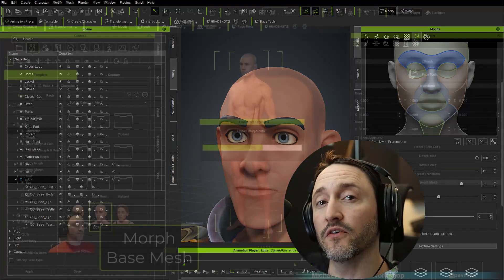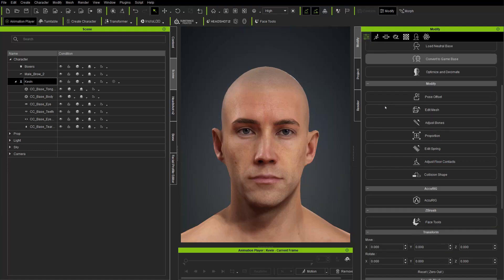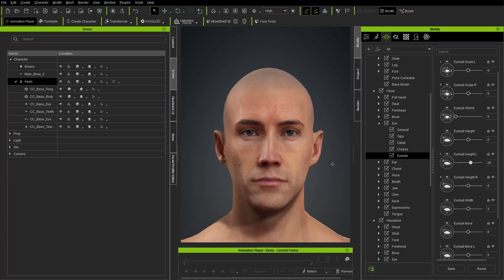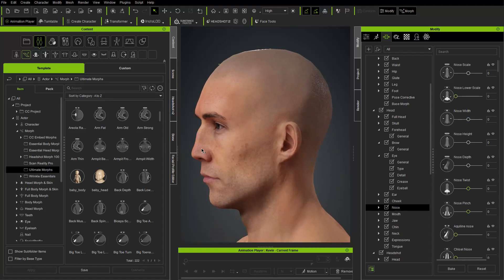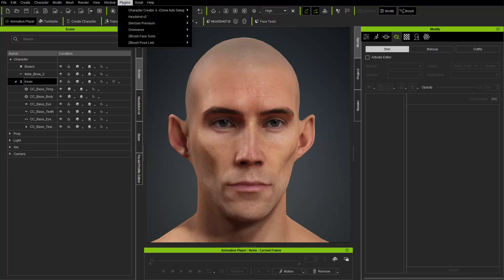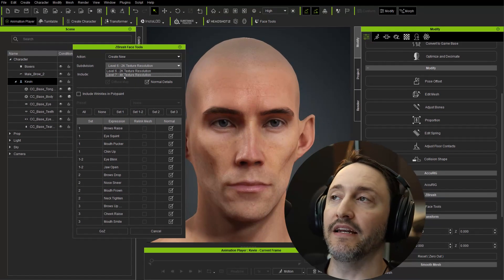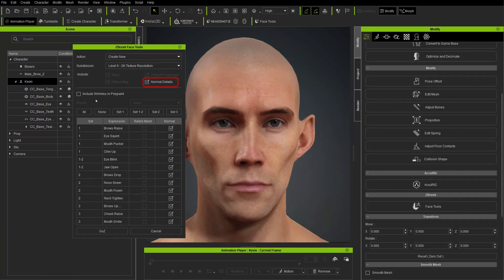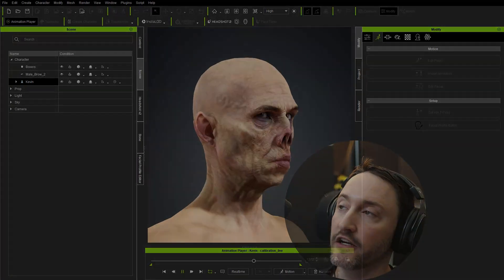002 Base Head Setup - Morph your Character Creator body and head to begin dialing in your character!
0:00 - Intro
00:40 - CC4 Kevin
1:50 - Edit Mesh Mirror Copy Verts
2:36 - Morph Eyeball Placement
4:20 - Morphs
5:12 - Ultimate Morphs
5:33 - Morph Toolbar Button
7:40 - Face Tools Buttons
8:00 - Installing Face Tools Plugin
8:20 - Face Tools Dialog box
8:38 - SDiv 6 2k vs SDiv 7 4k
10:22 - Normal Details
10:42 - Include Wrinkles in Polypaint
11:31 - Wrinkle Sets All None Set 1 Set 1-2 Set 2 Set 3